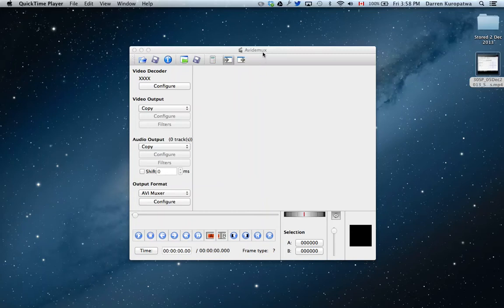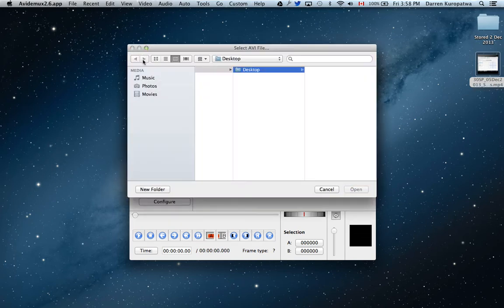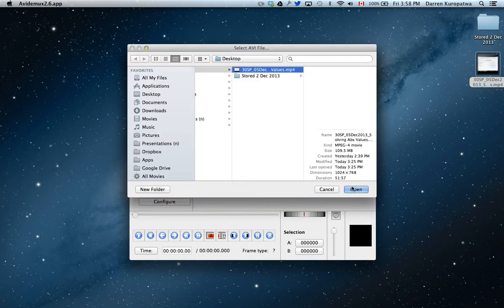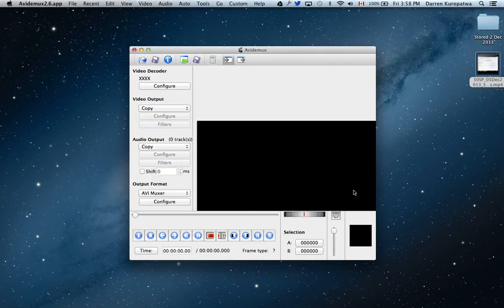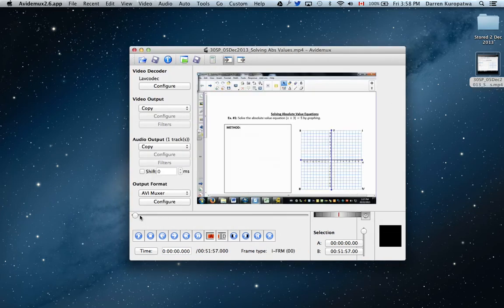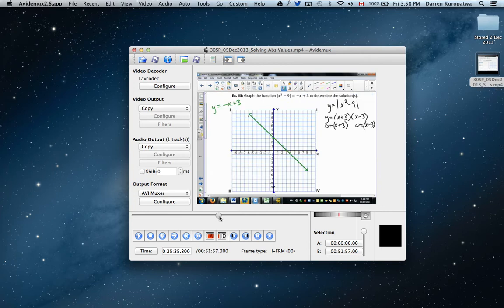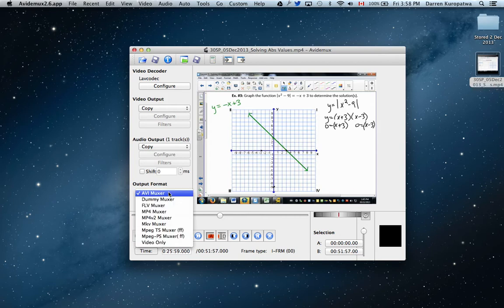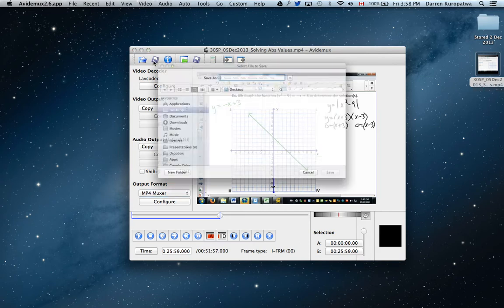How to clip a video using Avidemux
Step 1: Download the free open source software Avidemux (works on mac, PC, and linux).

Step 2: Watch this 2min video and you'll be able to clip your own videos. ;-)